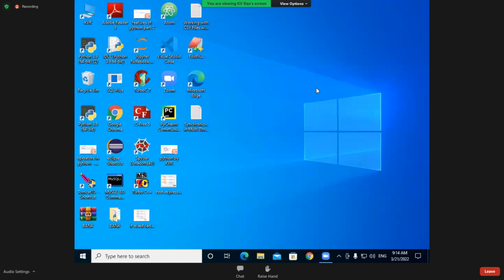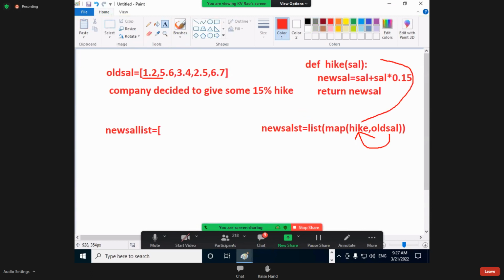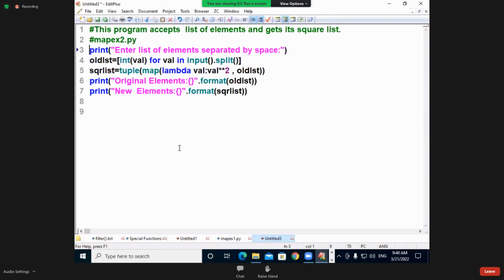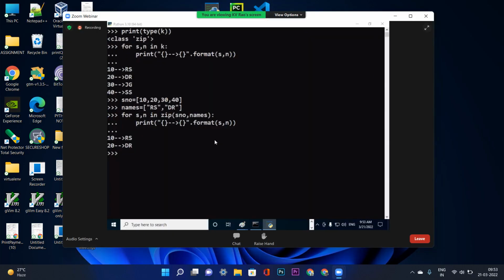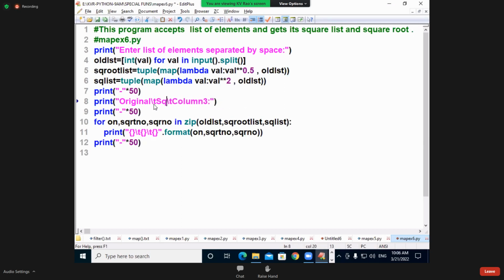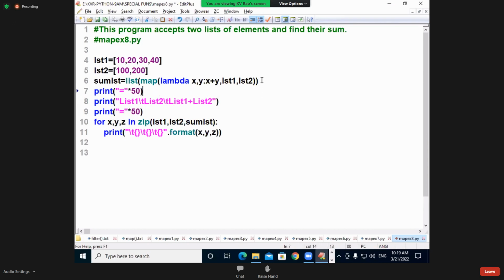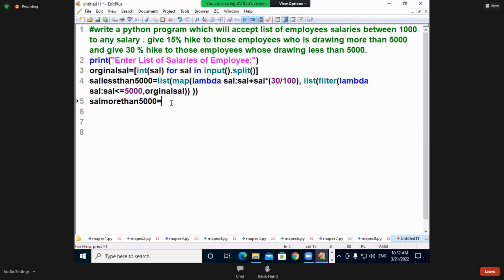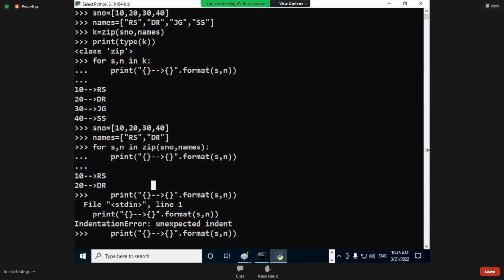Python Programming | 21 03 22 | New Batch | New Course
Hello Friends,

Laptop: Dell G Series
Recorder: Soft
Headphone: Boat
Thumbnail(this): Google